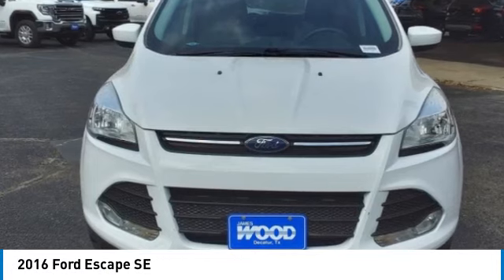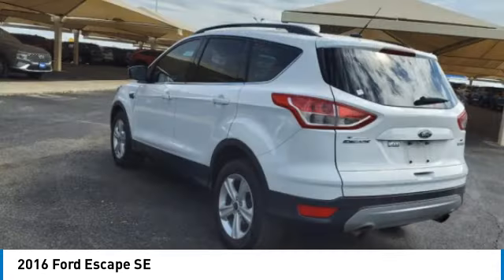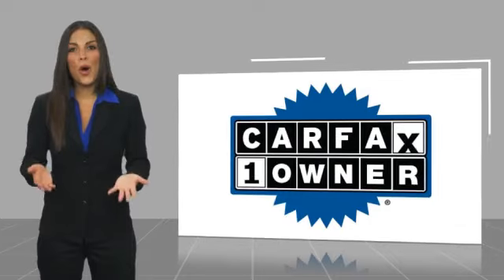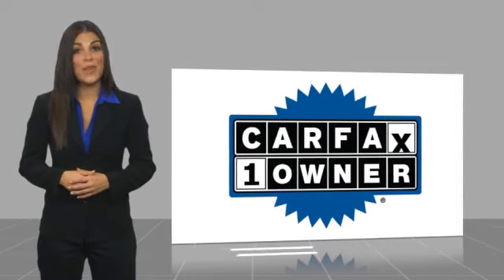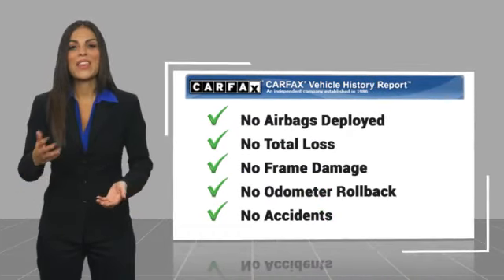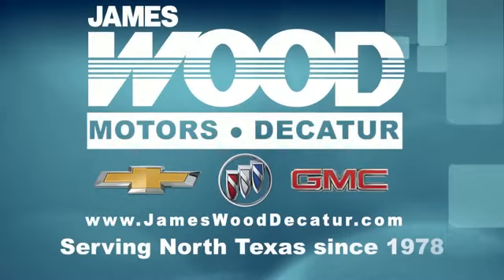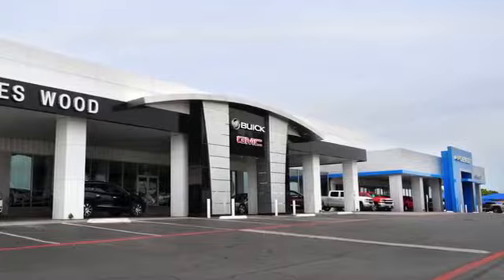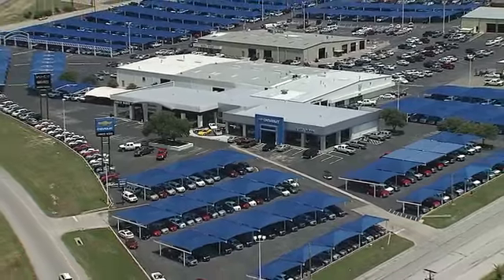2016 Ford Escape Decatur TX 141703A1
2016 Ford Escape SE

2111 US HWY 287 South

You'll love this 2016 Ford Escape. This is a vehicle you'll want to take home. Call and get in touch with James Wood Motors directly, and be the first to open the vehicle door today!